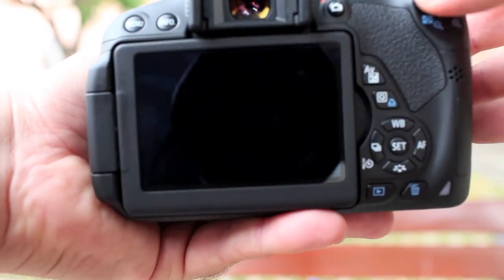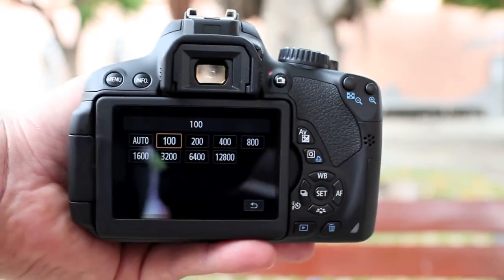Canon 650D vs 600D Rebel T4i vs T3i Review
I compare the Canon 650D with the 600D (Rebel Ti4 vs Ti3)